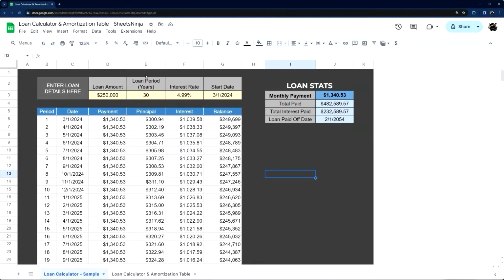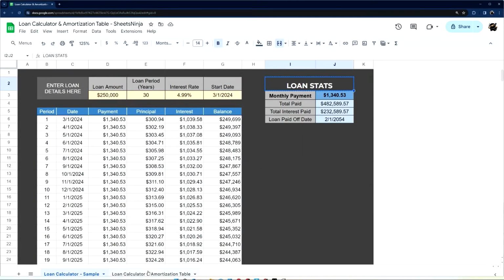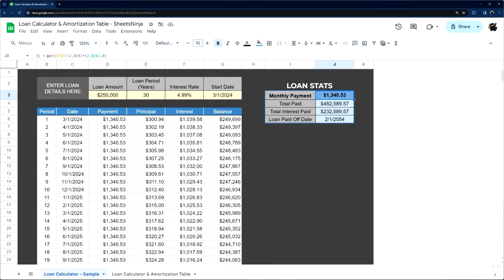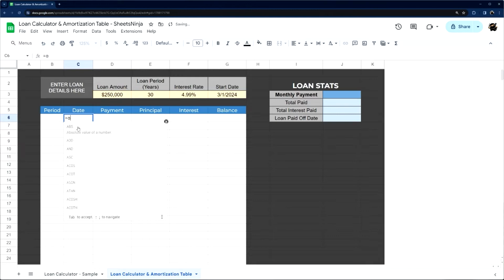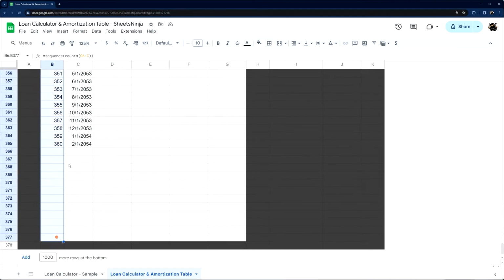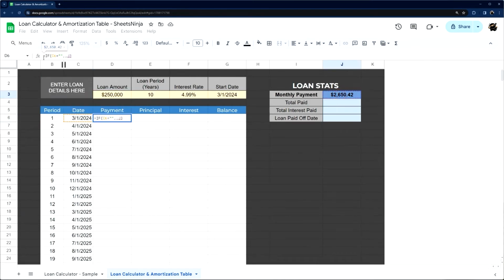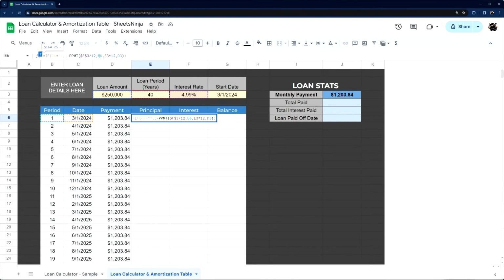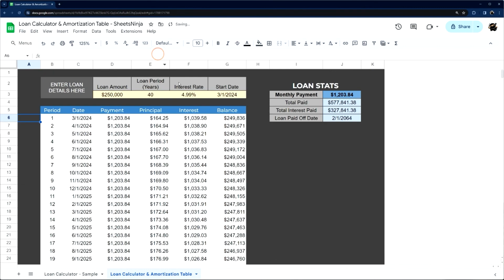Loan Calculator & Amortization Table in Google Sheets Tutorial - Mortgage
This is a complete walk-through guide to building a loan calculator & amortization table. I lay this out for a mortgage-type application but can be used for any kind of loan with a monthly payment.